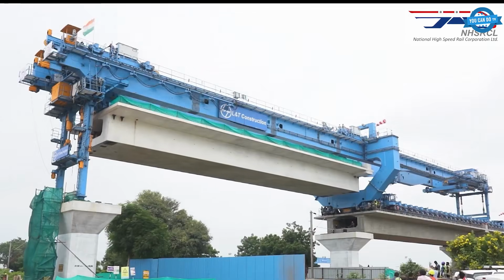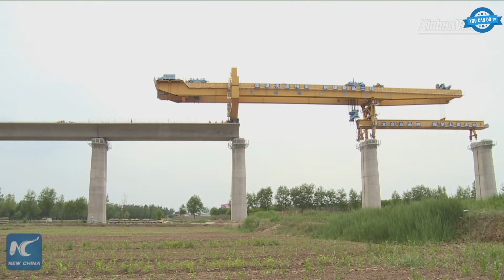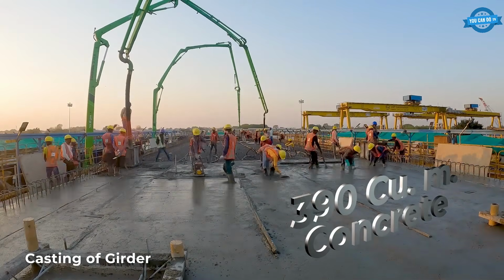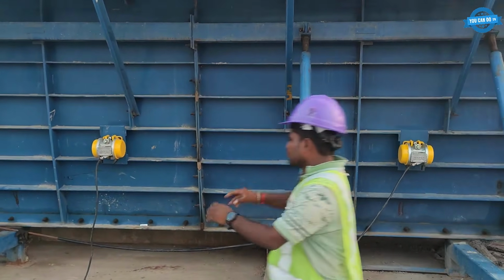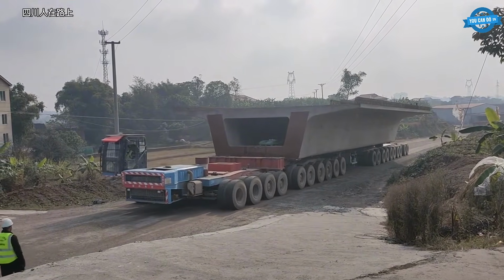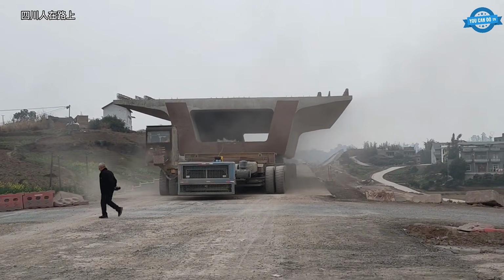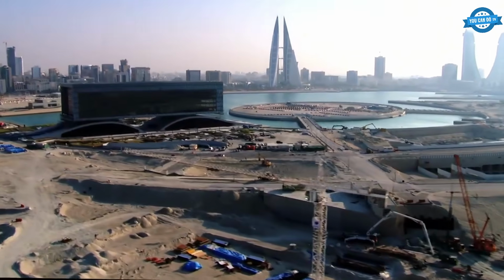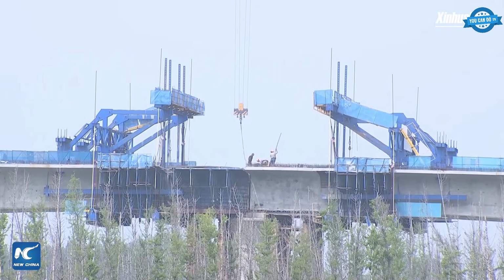Mega Construction Documentary. How 970-Ton Railway Bridges Are Installed in 50 Minutes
Discover how a 570-ton launching gantry builds an elevated high-speed railway without touching the ground below. This engineering documentary follows the complete bridge construction process: 970-ton precast box girders are reinforced, molded, poured, cured, post-tensioned, inspected, and stored in a factory-style casting yard. Giant multi-axle transporters then move each span through narrow roads and tunnels before the gantry lifts it across an empty gap and lowers it onto millimeter-precise bearings. See how the machine walks forward under its own power, allowing crews to install three or four spans per day. From concrete batching and heavy transport to bridge erection and 350 km/h bullet train infrastructure, this is the production line behind hundreds of kilometers of modern railway viaducts.

Video Timeline

0:18 — Giant Gantry Builds Railway Above Empty Gaps
3:55 — Inside the Factory Making 970-Ton Bridge Spans
6:49 — Precision Concrete Mixing and Post-Tensioning Process
9:27 — How 1,000-Ton Transporters Move Finished Spans
12:10 — Installing a Full Span in 50 Minutes
15:05 — How the 570-Ton Gantry Walks Forward
17:09 — Why Precast Viaduct Construction Works So Fast
19:05 — The Factory System Behind Endless High-Speed Rail